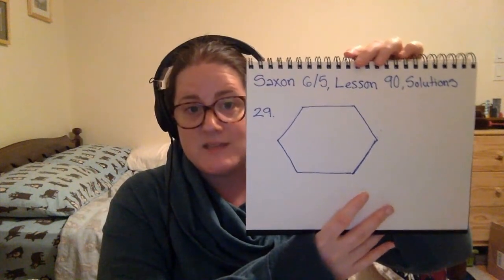Saxon 6/5, Lesson 90 Solutions